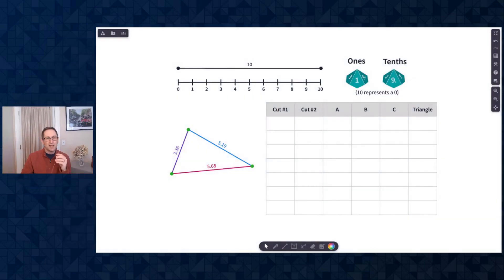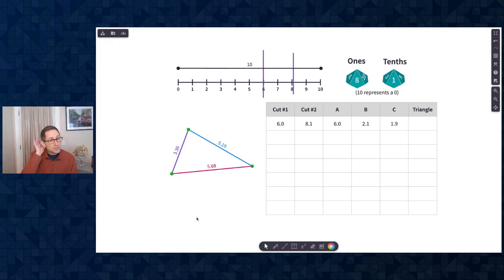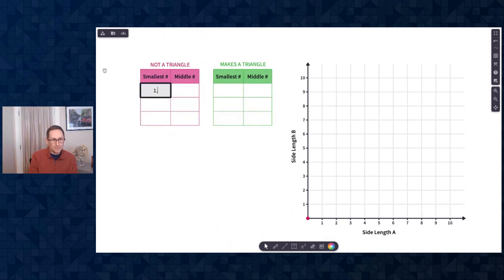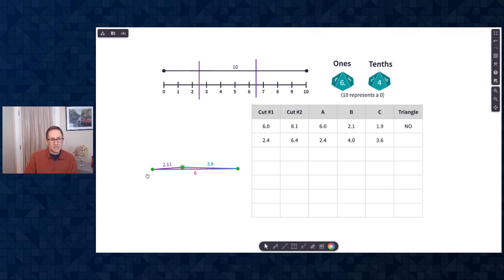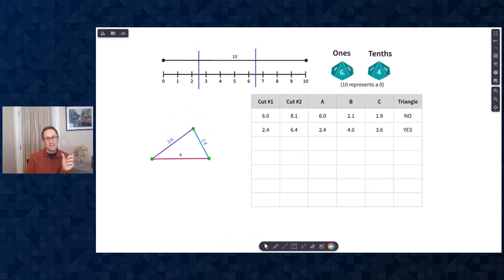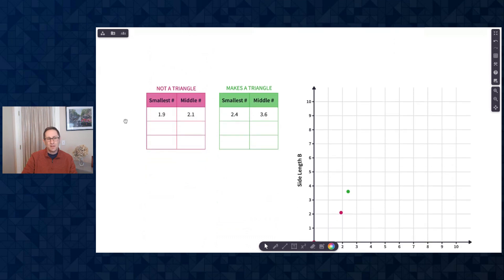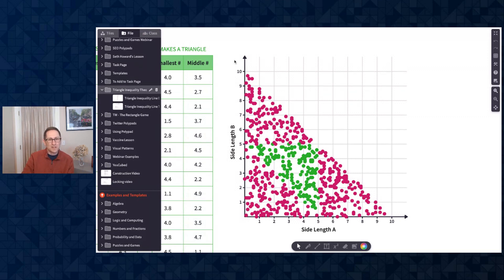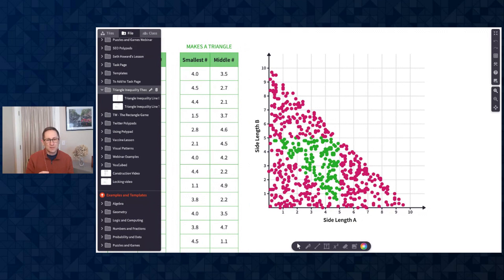The Triangle Inequality – Polypad Pointers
Learn how to use the tools on Polypad to explore the triangle inequality theorem.